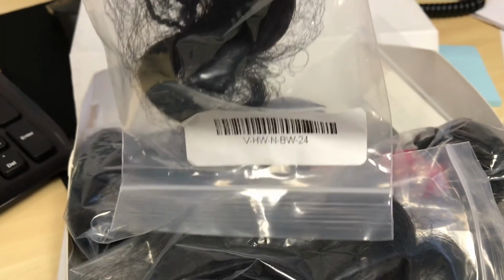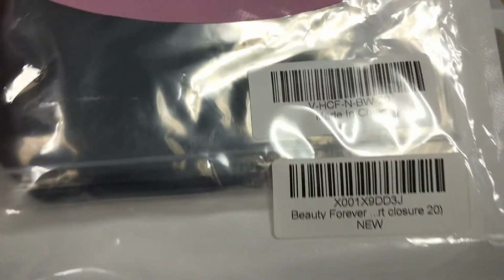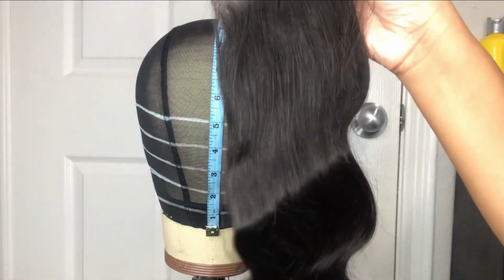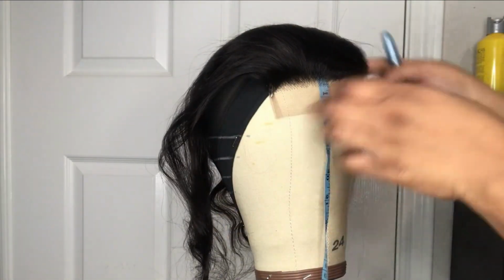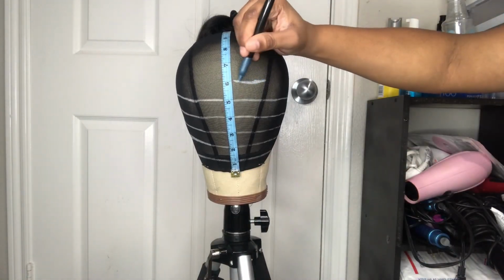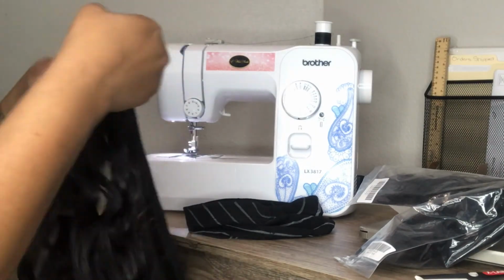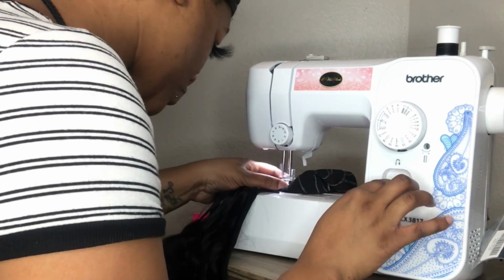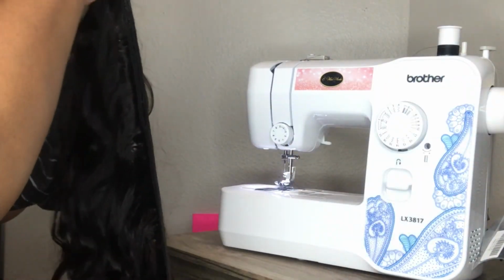Making A WIG on A Sewing Machine| Beauty Forever Hair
Welcome to C.Hair Studio!!!😊
Shout out to all of my CJBGang!!!If, you’re new to my channel Welcome! YOU are officially apart of the CJBGang & I’m soo happy you took the time to watch my videos.

Life Behind the Scenes of an Entrepreneur Continues. Hey y’all!!! Watch me construct this wig unit for my client!!!